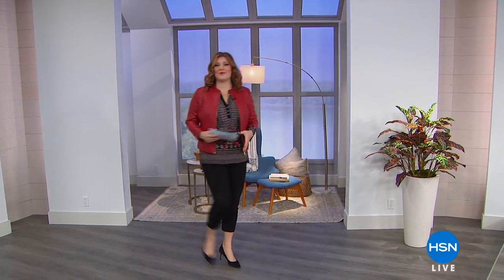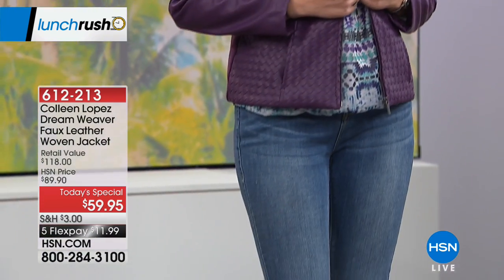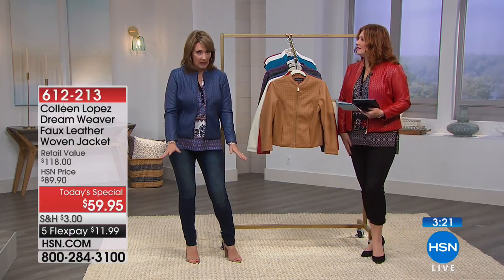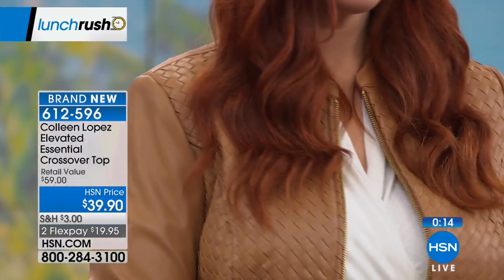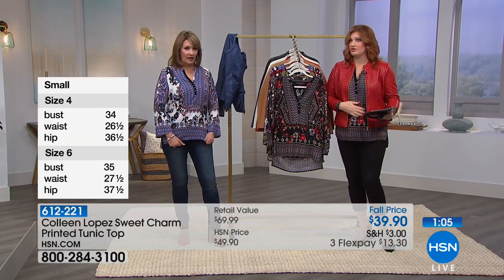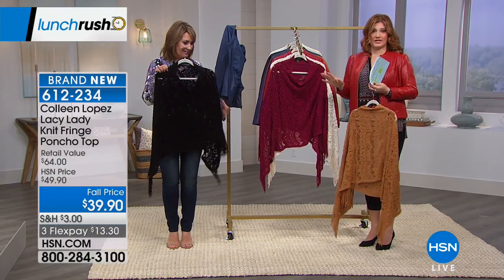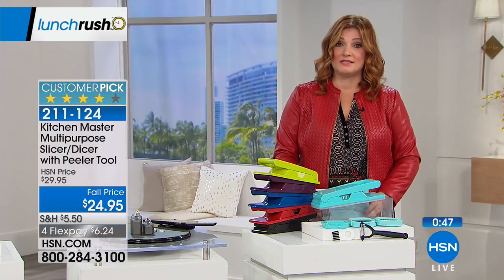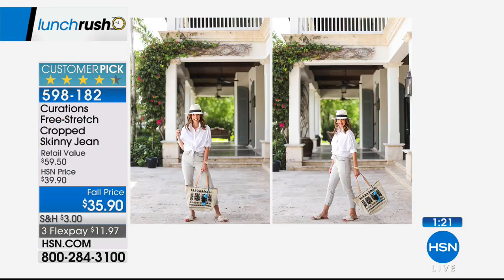HSN | Lunch Rush 08.08.2018 - 12 PM